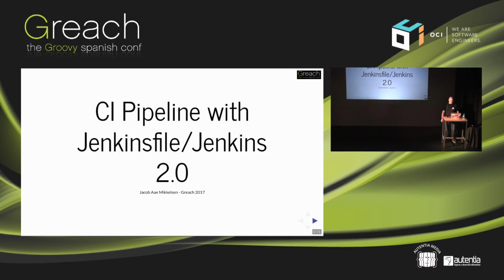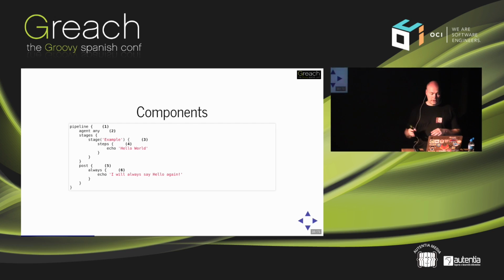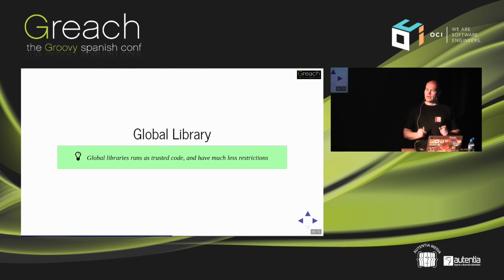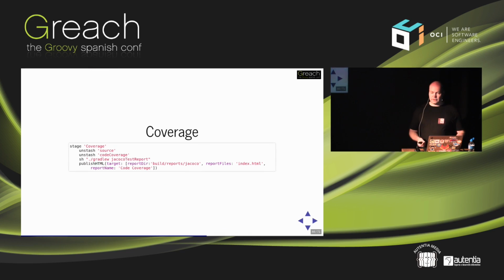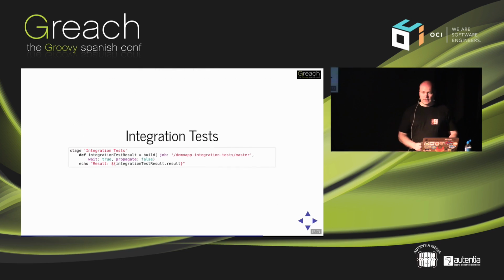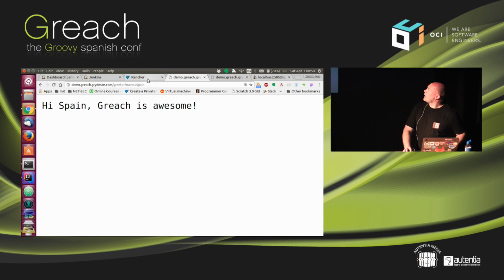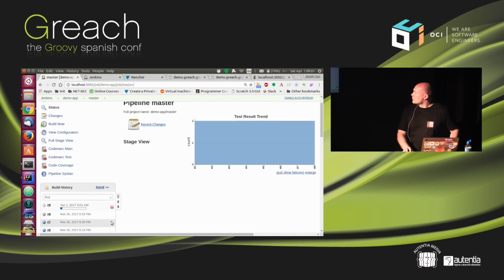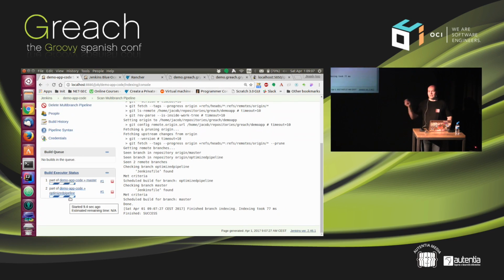Greach 2017 - Stuck on Jenkins or High on Pipeline? - Jacob Aae Mikkelsen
In this talk, I will take a critical look at the Jenkins Pipelines.

What is the status of the documentation, what are the nooks and crannies to get things working, and what is a real PITA to get working.

In the process, the pipeline used for a development pipeline will be demoed, with code samples.